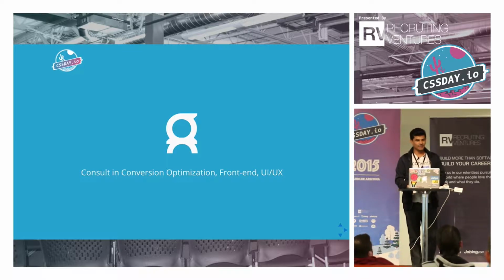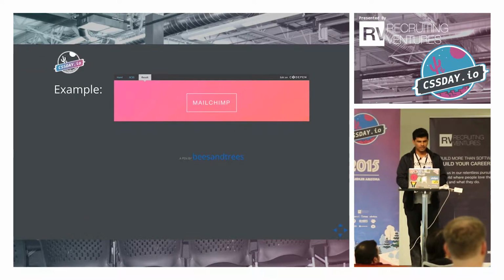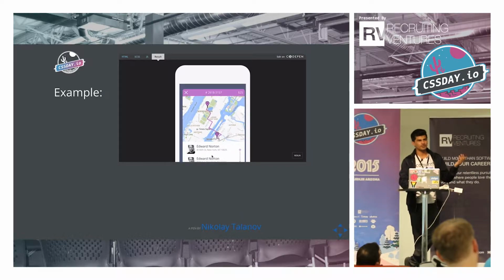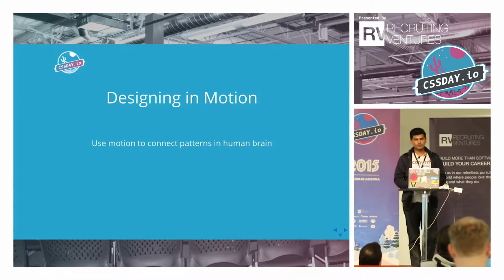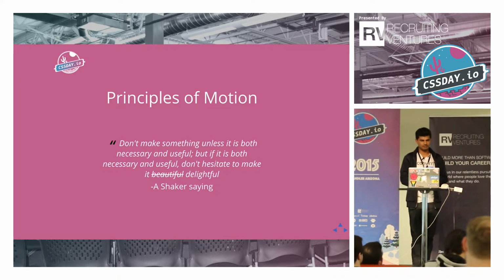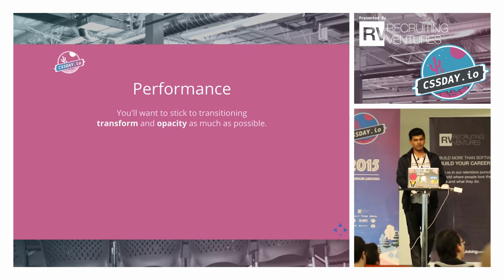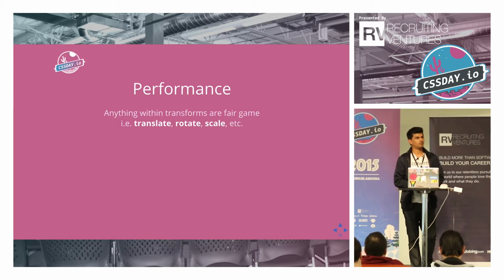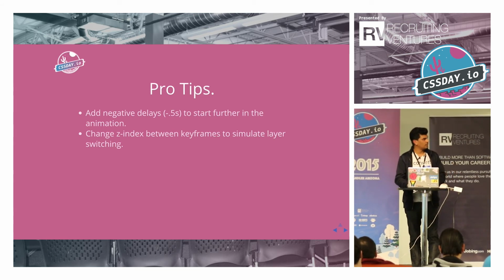Principles in UI Animation for Developers by Dhruv Patel @ CSSDay.io 2015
Animation capabilities have improved dramatically across the web driven by CSS transitions, hardware accelerated transforms, and standards such as JS Web Animations. Given the early state of UI motion design, it's only natural that designers are tempted to add animation as visual flair, not unlike, drop shadows or bevels. We will be creating few UI and layout projects that will help you learn some of the awesome new design techniques that CSS3 brings to the table. Animated user interfaces can be powerful - so powerful that they offer a competitive advantage to their products, regardless of platform.